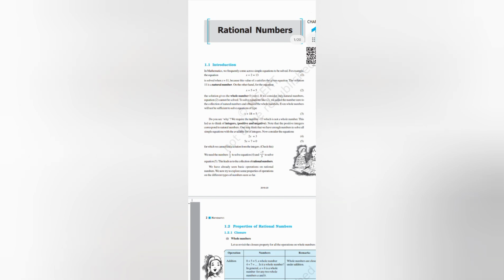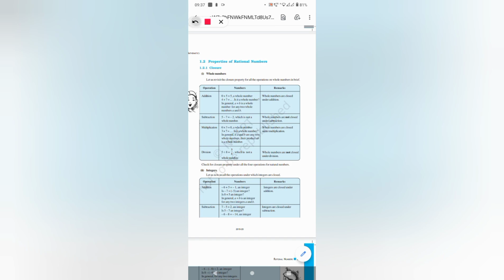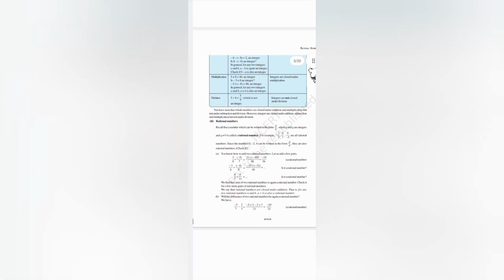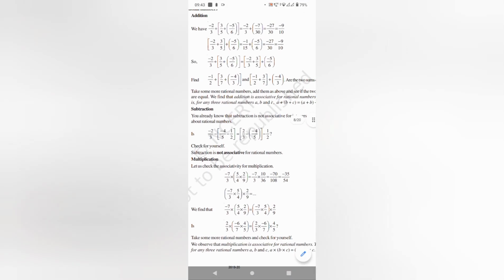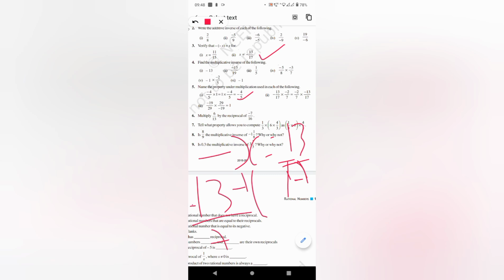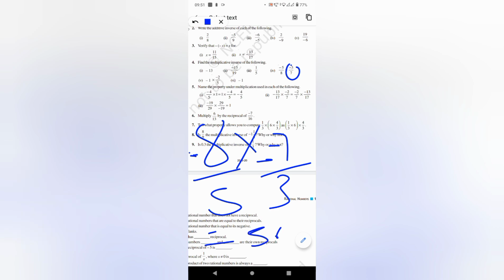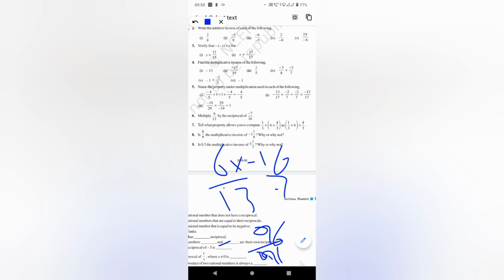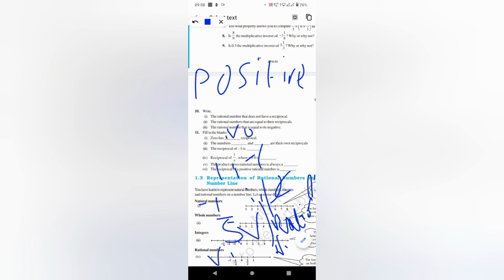Rational Number ( Ex - 1.1 ) Ncert Class 8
I am Ayushi . I am going to teach you all the subjects of class 5,6,7,8 . This is my first video I started my journey of YouTube with this I want your love and support . every youtubers only give the solutions and over but I will give detailed explanation , quiz, and doubts class also and yes some tricks also .